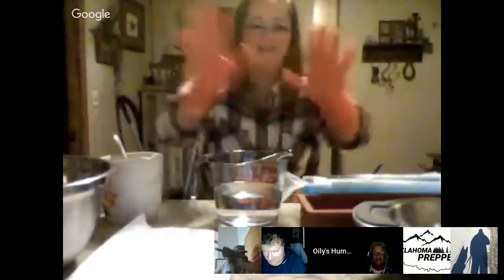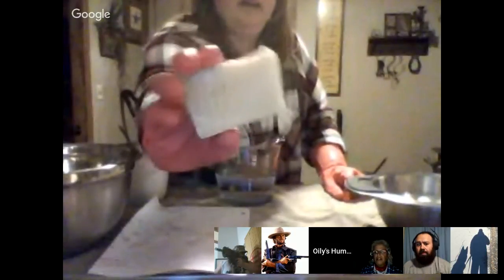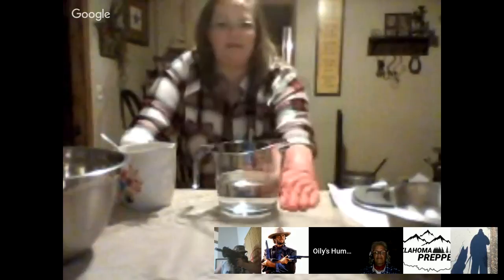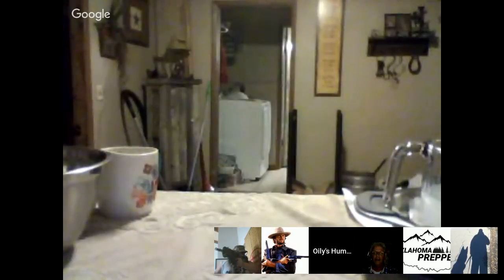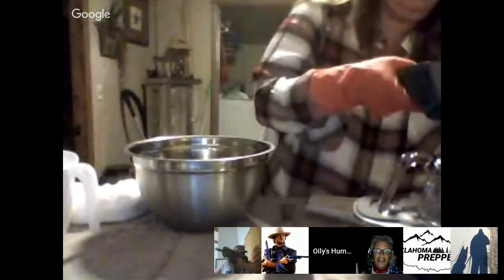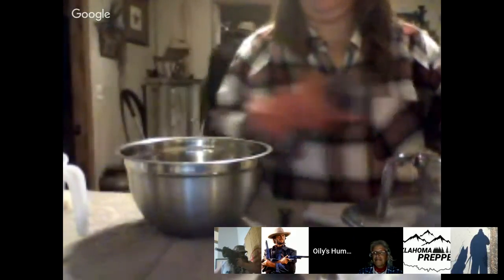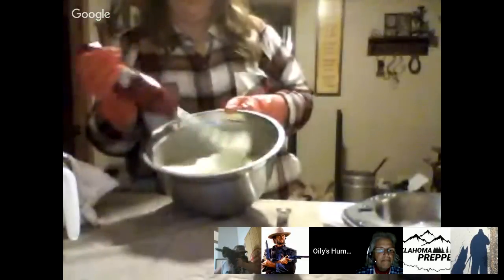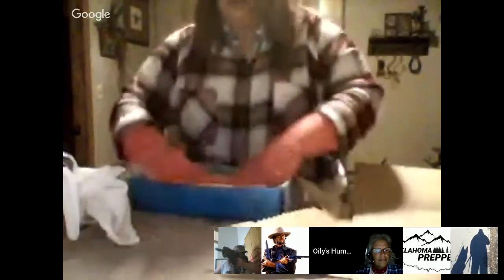Prepper's Pow Wow: Making Homemade Lye Soap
Tonight I am demonstrating how to make a simple homemade lye soap recipe.